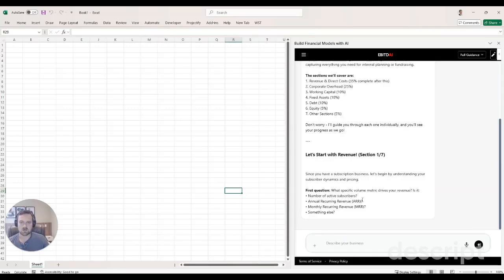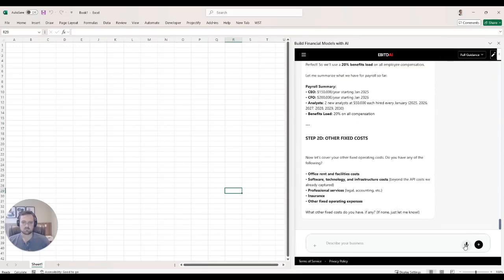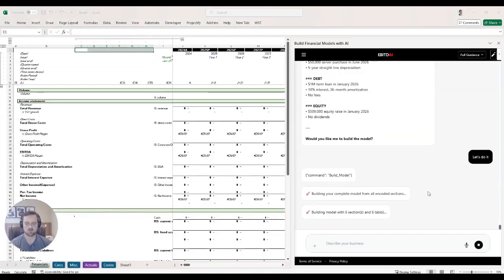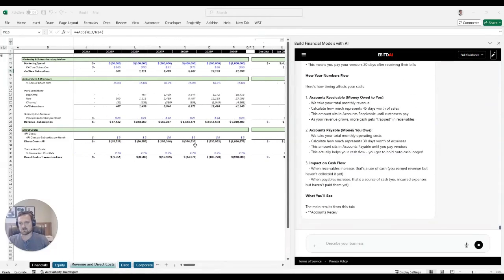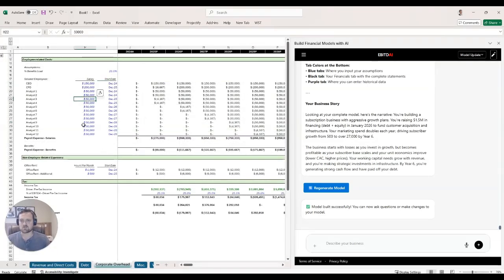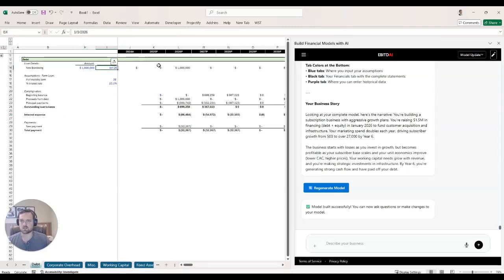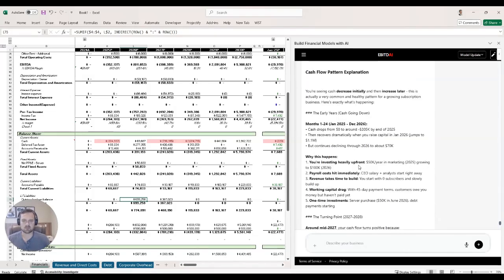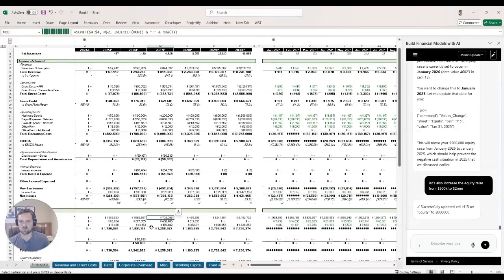How to Build a Financial Model in Under 10 Minutes with AI!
EBITDAI is currently in beta. to receive an access code